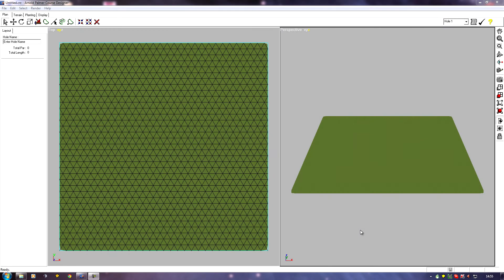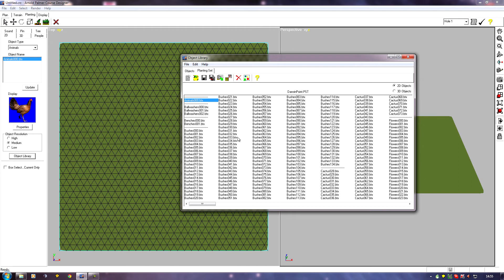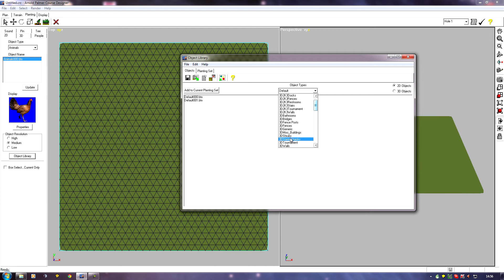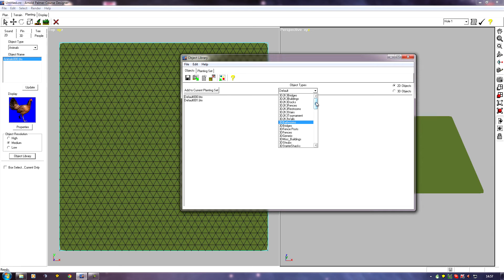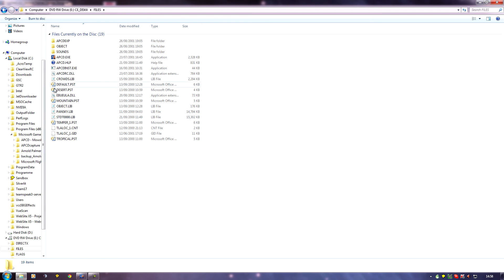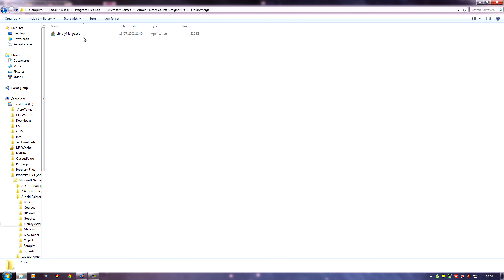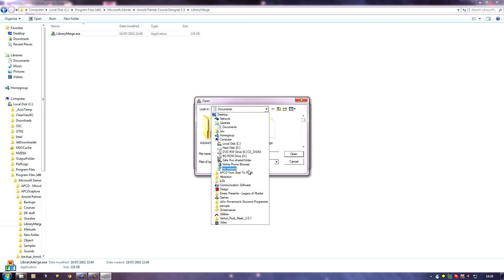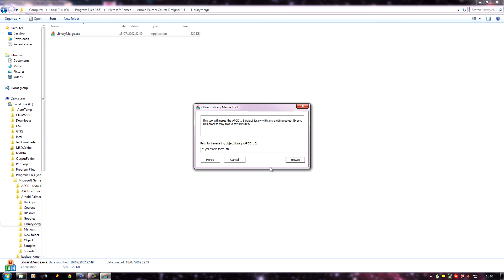APCD From Start To Finish - 34. Using LibraryMerge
How to add 2001 objects into APCD 1.5
There are many useful 3D objects that can be added to increase your APCD library.